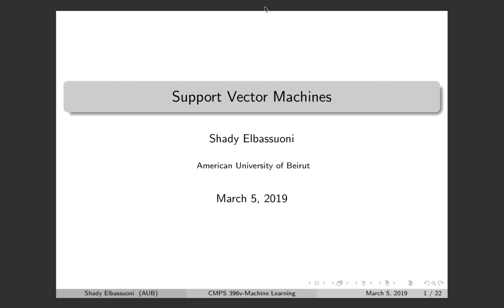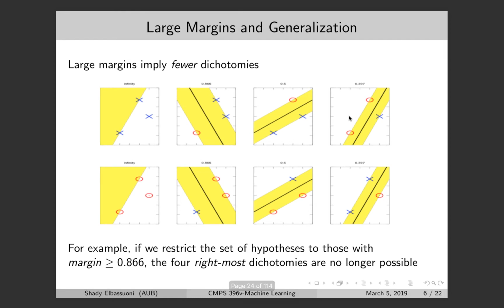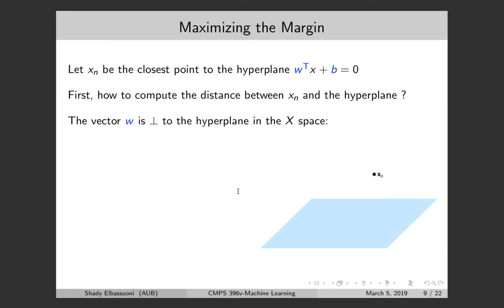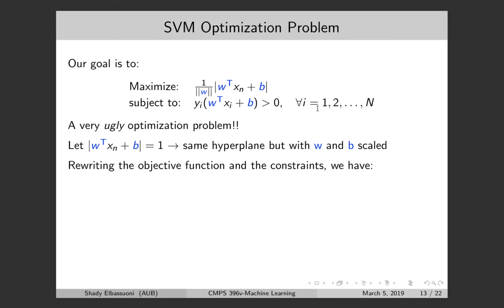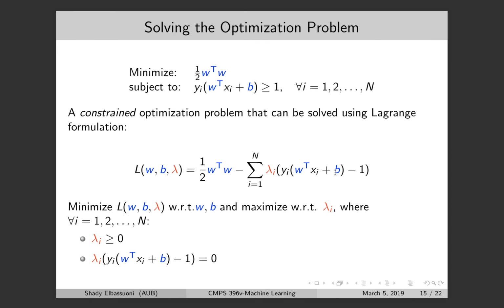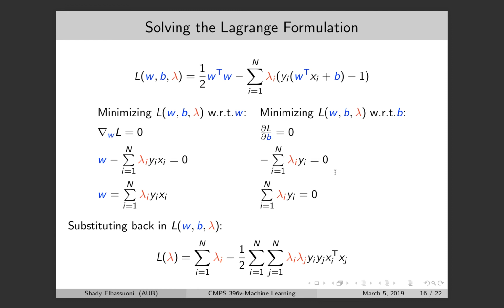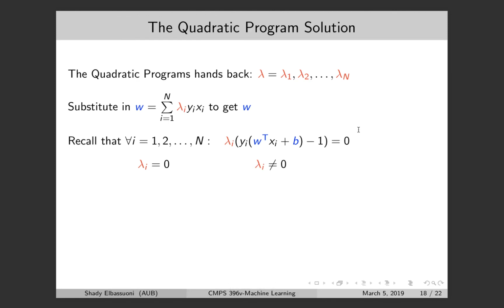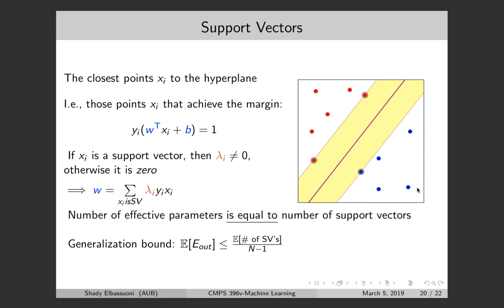Support Vector Machines